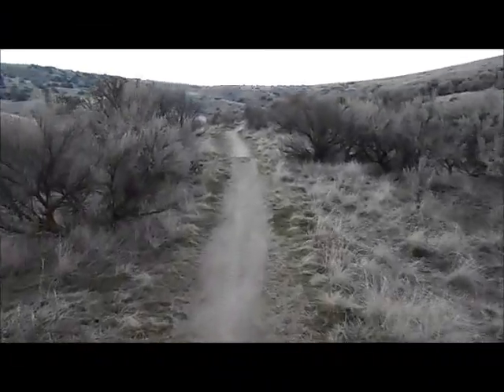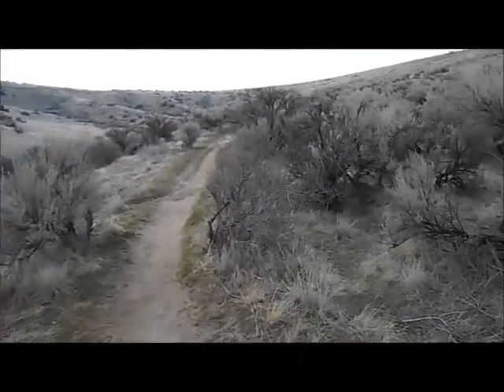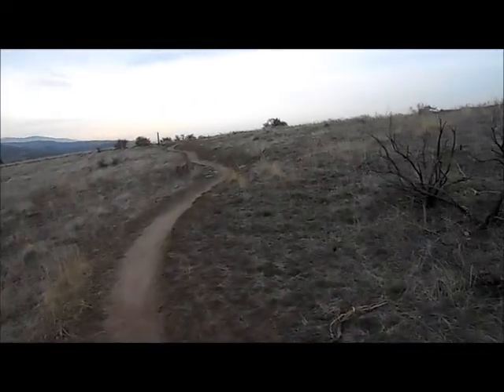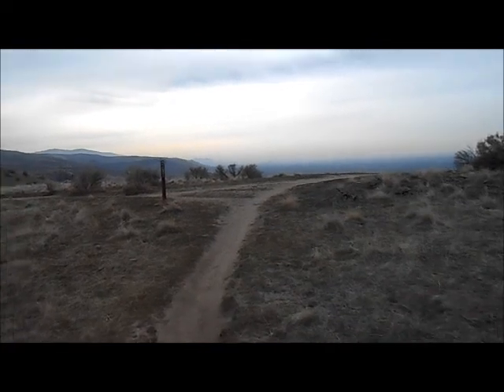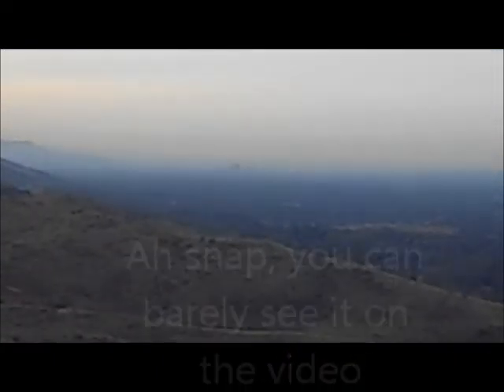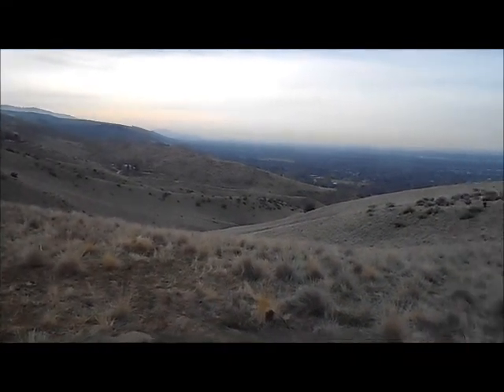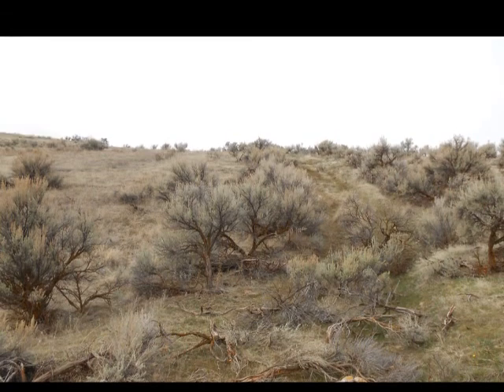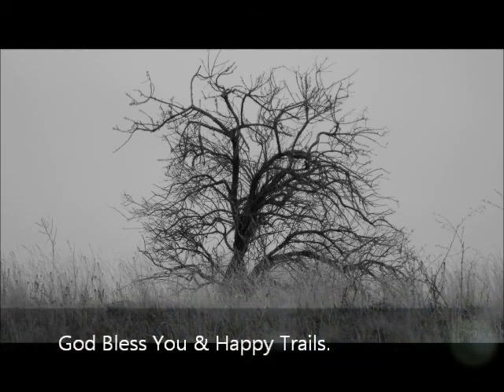Hiking Seamen's Gulch Trail in the Boise foothills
My journey hiking on the Seamen's Gulch Trail in the Boise foothills.